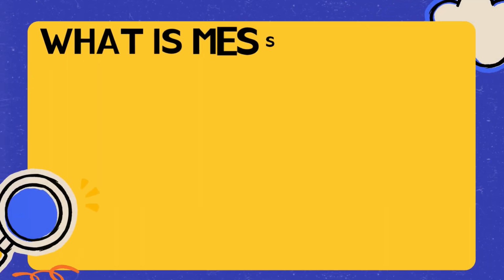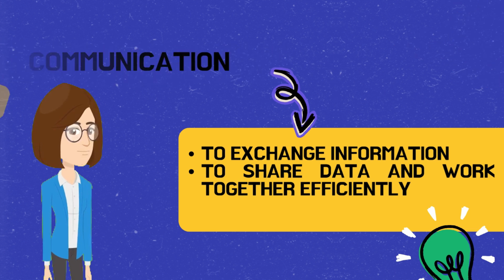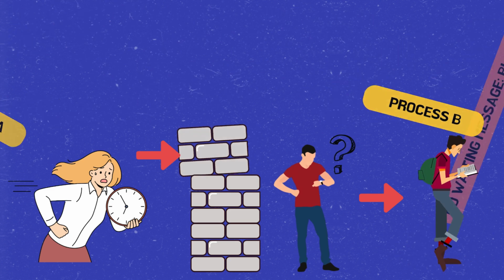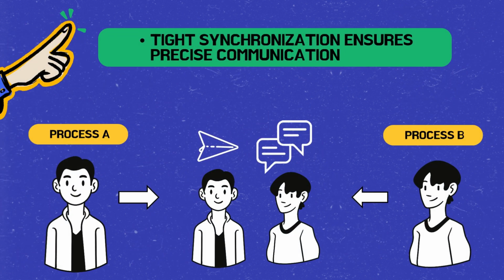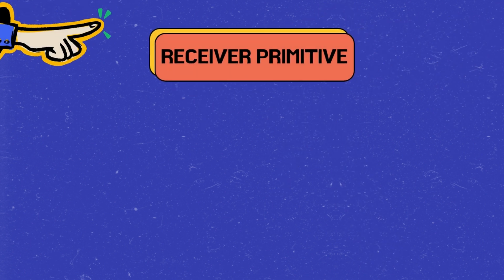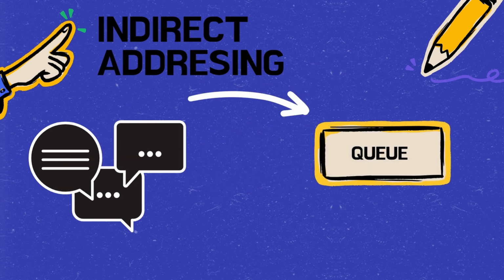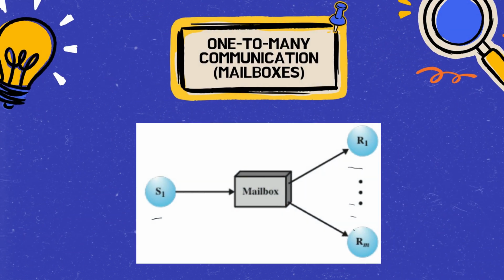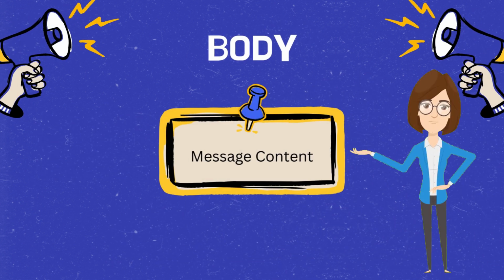Topic: 4 , Concept: Message Passing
Concept: Message Passing
From Topic: 4
Welcome to our in-depth tutorial on message passing! Whether you're a computer science student, a software developer, or just curious about how different components in a system communicate, this video is for you.